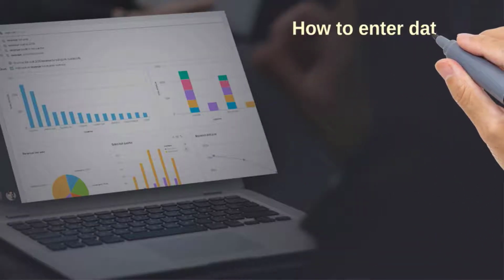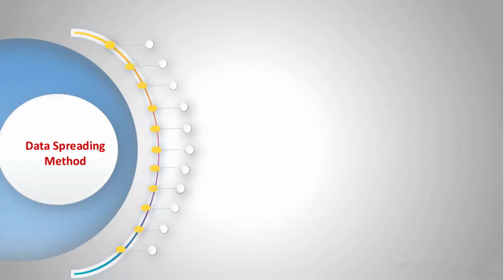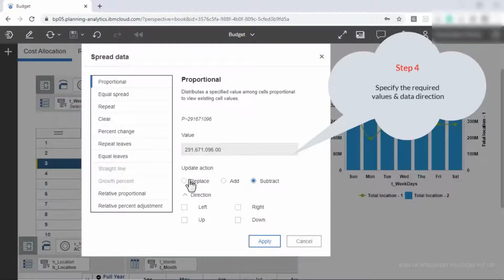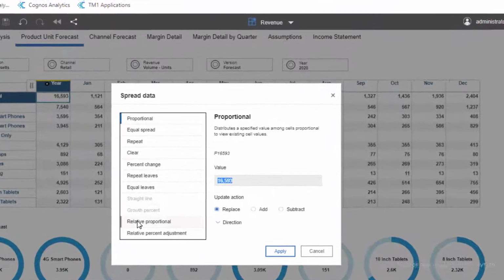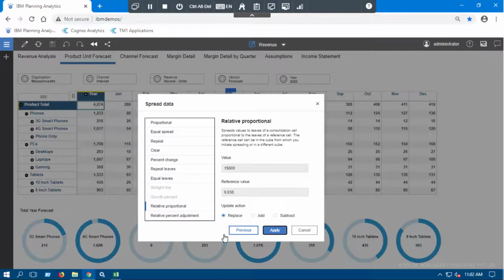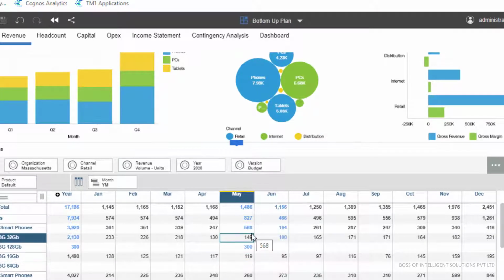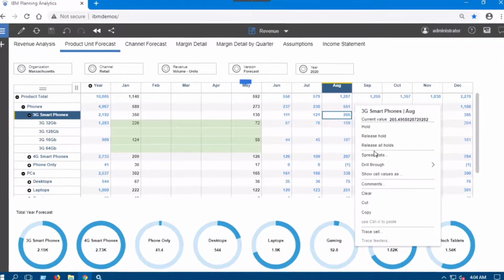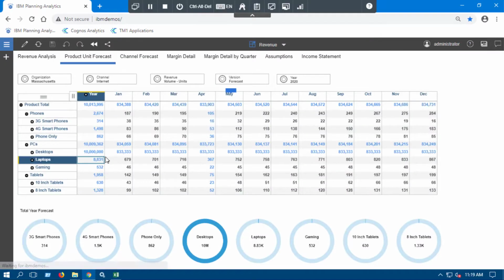IBM Planning Analytics Workspace (PAW) - How to enter or spread data ?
This video shows you, how you can enter data into IBM Planning Analytics Workspace application.

There are various options available apart from direct database integration, where you can login into IBM PAW application and enter the data manually or copy-paste data from your excel files. Also, in-built data spreading functionalities provide spectacularly advanced features and simple solutions to your planning application.